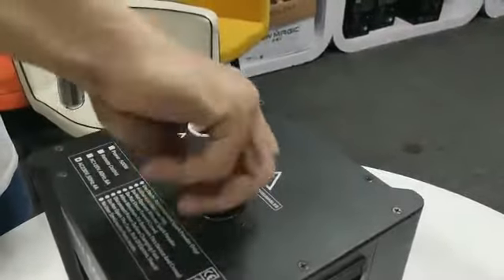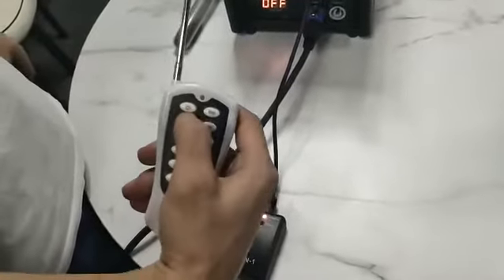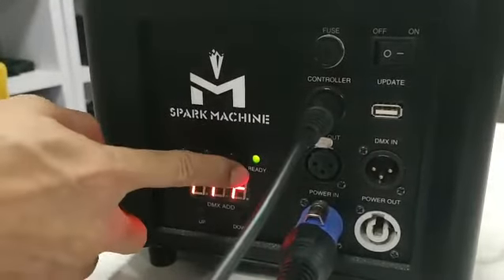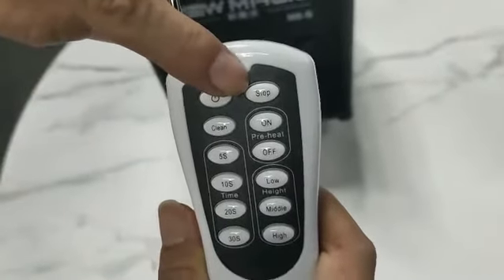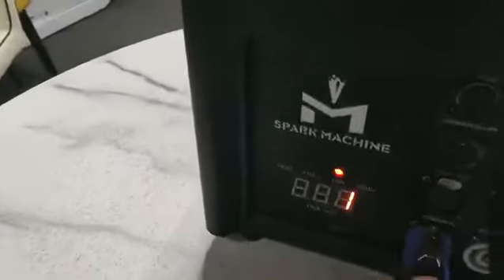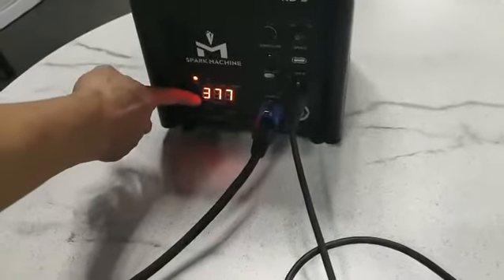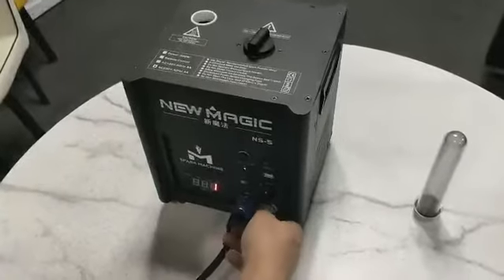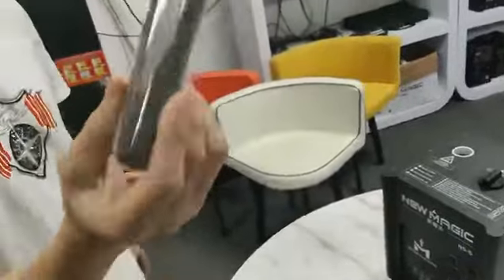Cold spark machine how to use ir remote and DMX control.